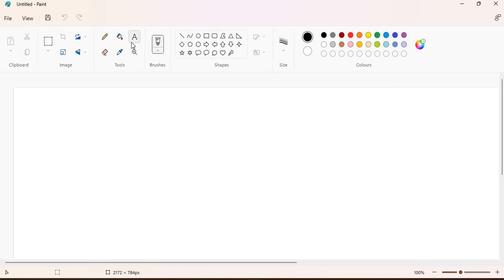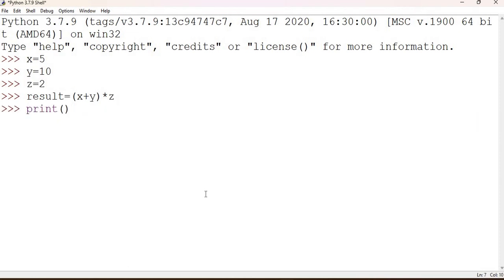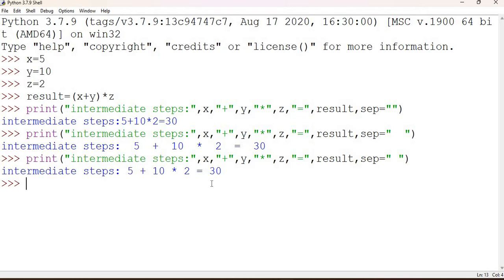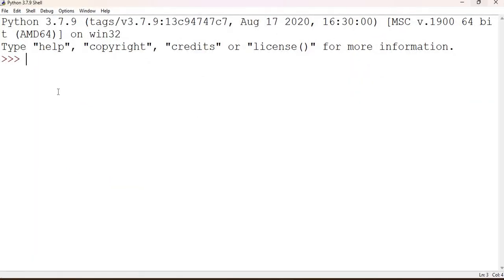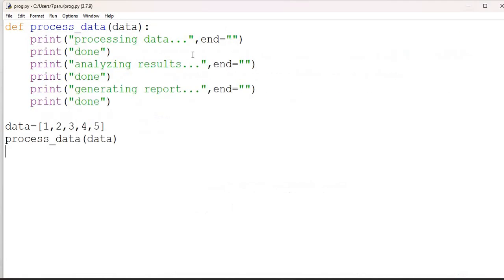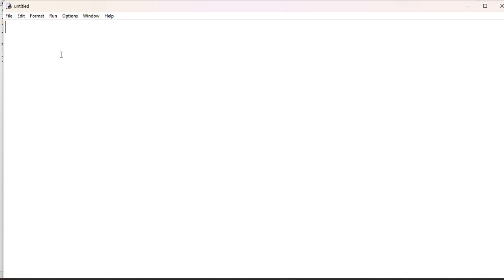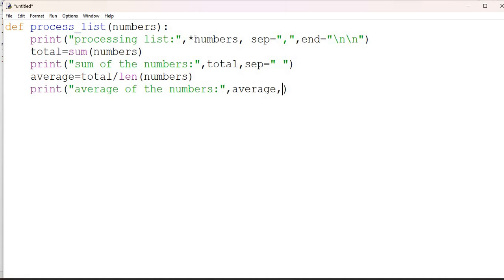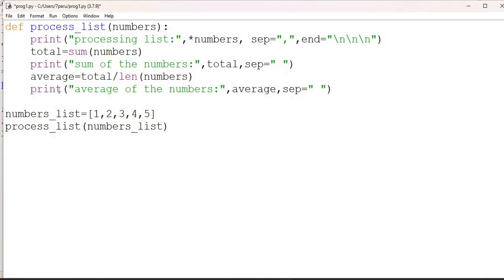SEP AND END||DEBUGGING AND LOGGING IN PYTHON USING SEP AND END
Are you tired of spending countless hours trying to troubleshoot bugs and issues in your Python code? Welcome to our comprehensive guide on Python Debugging and Logging Techniques! In this video, we'll dive deep into leveraging the power of 'sep' and 'end' to enhance your troubleshooting skills and streamline the debugging process.
Main topics covered:

Using 'sep' to debug complex calculations: 2:30
Using 'end' to format log messages: 6:40
Combining 'sep' and 'end' for comprehensive debugging: 11:06

Join us as we uncover the hidden potential of 'sep' and 'end,' two often-overlooked features in Python's print function. By the end of this tutorial, you'll have a solid understanding of how to utilize these techniques effectively, making your debugging process faster, more efficient, and less frustrating.

10 Days the Ultimate You